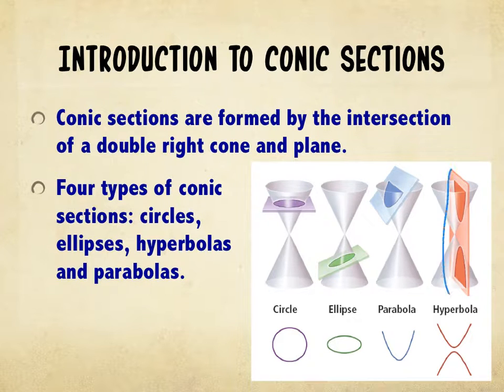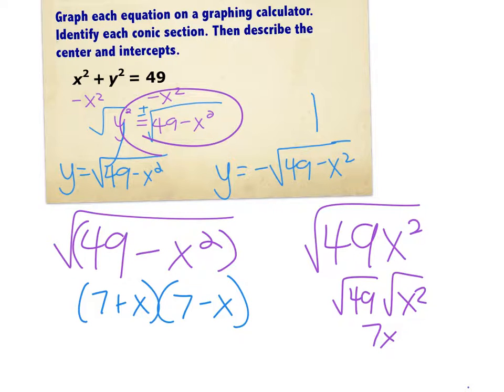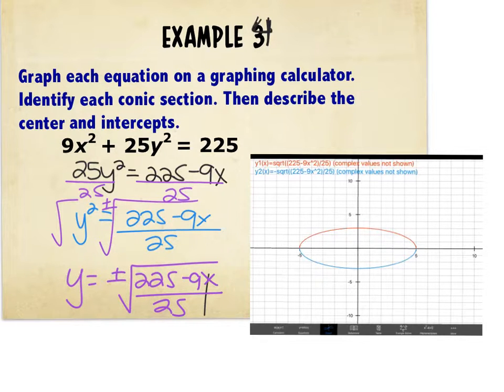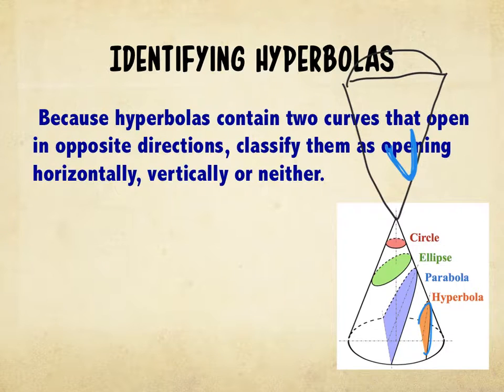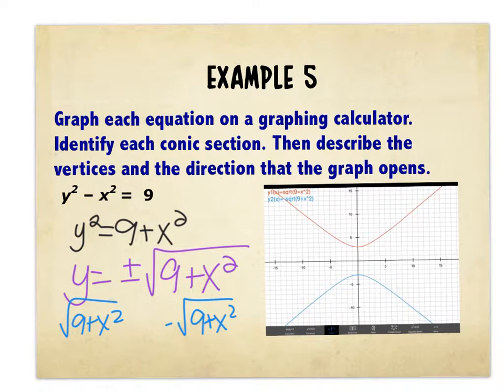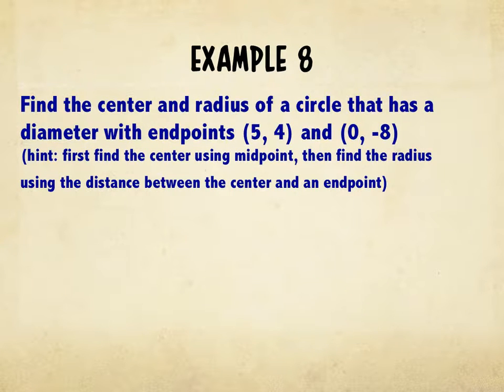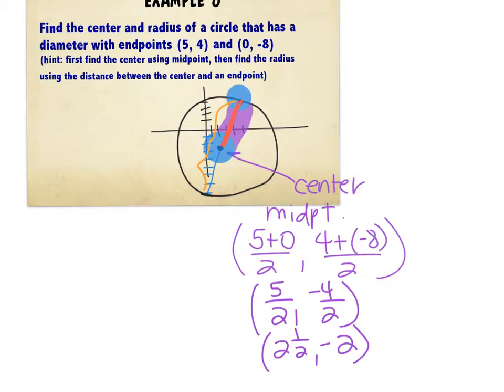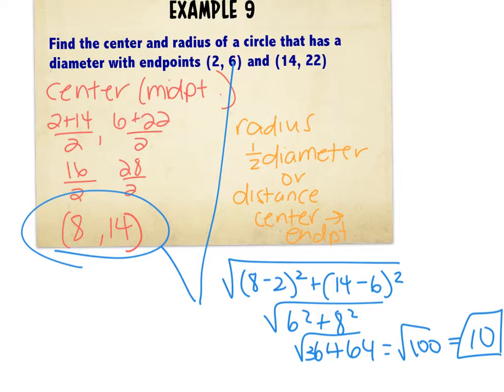3.6 12.1 intro to conics (part 2)